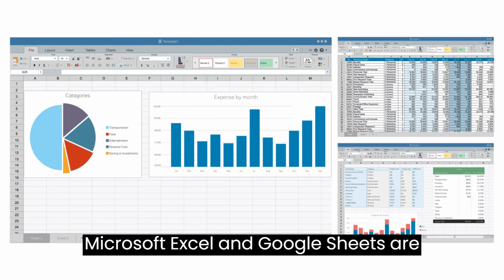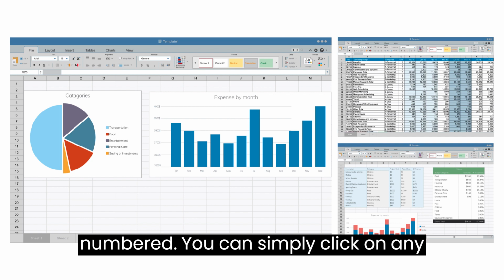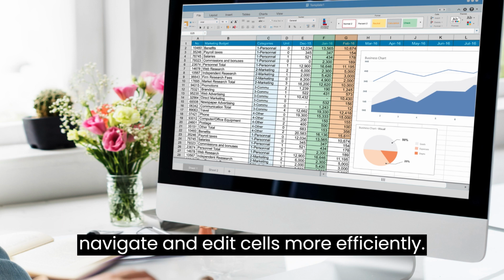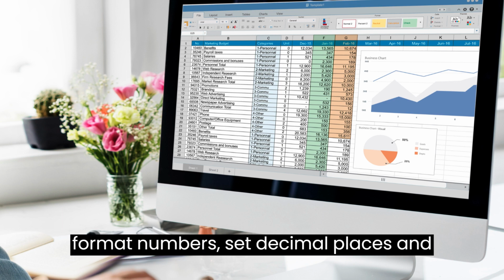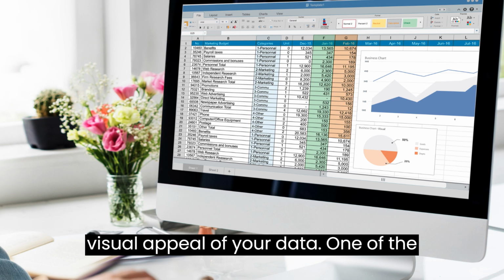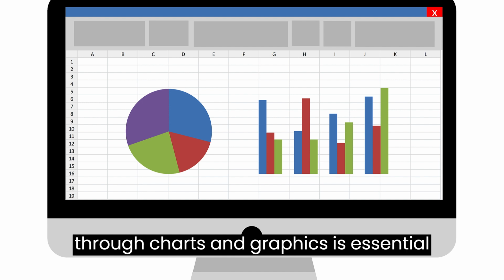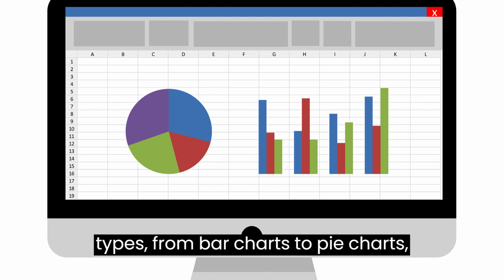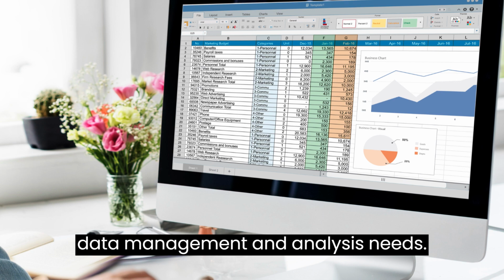Basics about Excel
Welcome to Sweet Data! In today's tutorial, we're taking a beginner-friendly approach to Microsoft Excel and Google Sheets. By the end of this video, you'll have a solid grasp of the essentials for data entry, manipulation, and basic analysis.

📊 In this video, you'll learn:

Getting Started: Discover the power of Excel and Google Sheets, the cornerstone of data management, including cells, rows, and columns.

Efficient Data Entry: Learn how to input text, numbers, and dates, and discover time-saving shortcuts for seamless data entry.

Formatting Your Data: Master the art of formatting with various options, enhancing the visual appeal and organization of your spreadsheet.

Basic Calculations: Uncover the magic of formulas for addition, subtraction, multiplication, and division, making data calculations a breeze.

Data Management: Explore sorting and filtering techniques to effectively manage and analyze your data.

Data Visualization: Dive into the world of charts and graphics, transforming your data into visually appealing representations.

📈 With these foundational skills, you're well on your way to becoming a spreadsheet pro!

Feel free to drop your questions and suggestions in the comments below. We value your feedback!

🔑 Remember, practice is the key to mastering Excel and Google Sheets. Keep experimenting, keep learning, and embark on your own spreadsheet adventures. Have a fantastic day, and happy data crunching! 📆📊💼👩‍💼